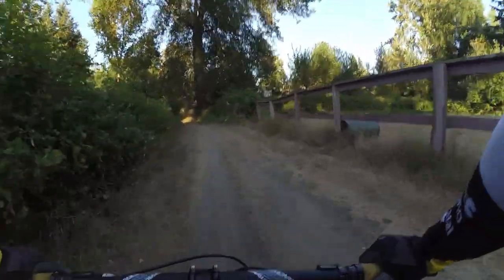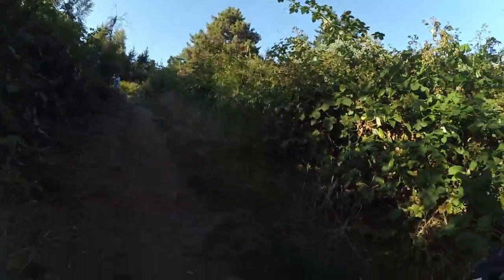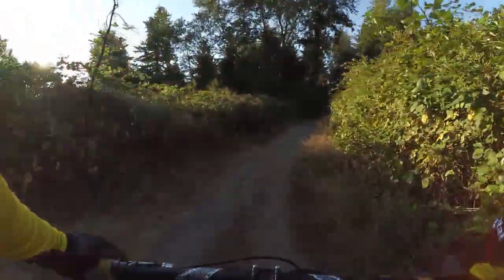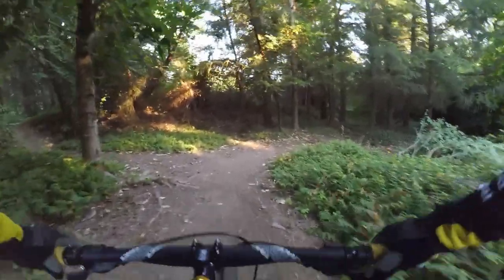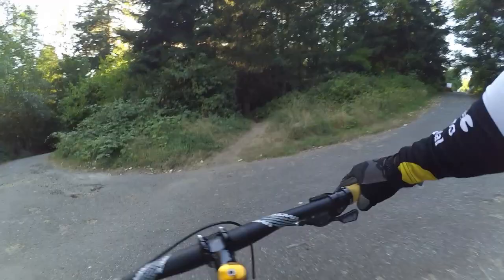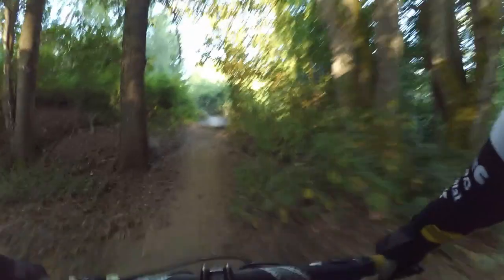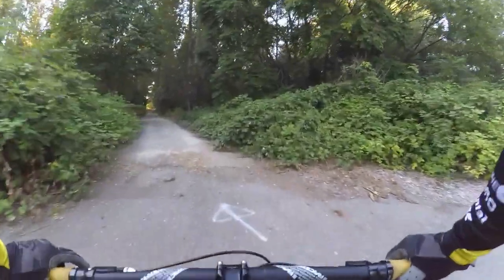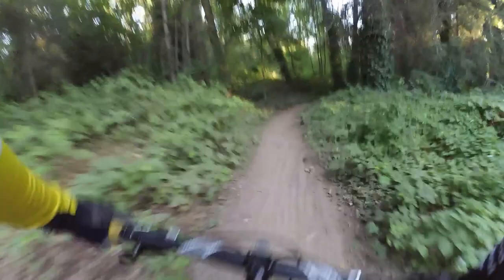WNWC 7 18 Course Preview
Course preview of the WNWC 7/18/18 course.